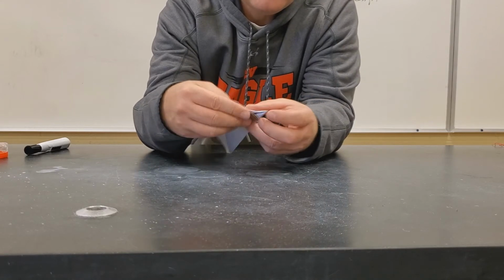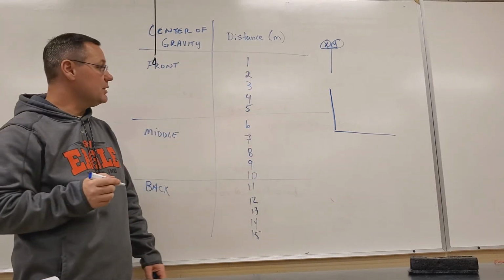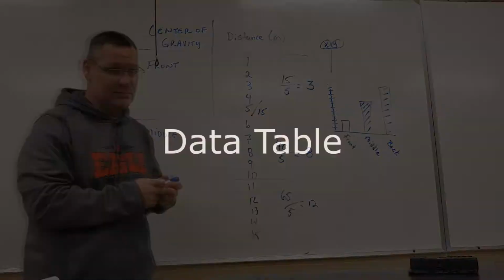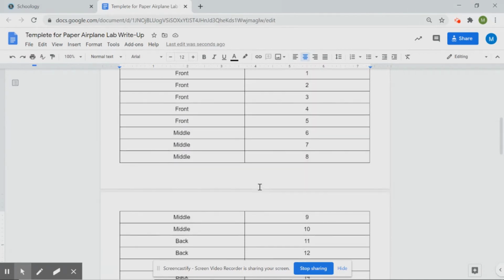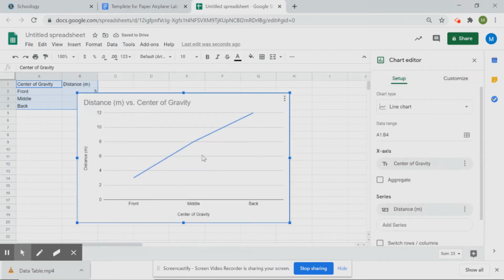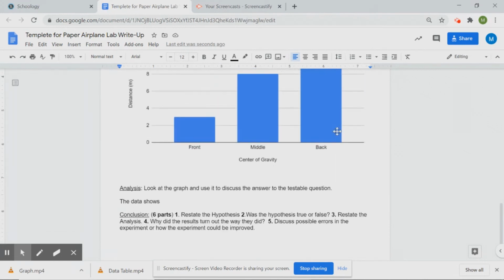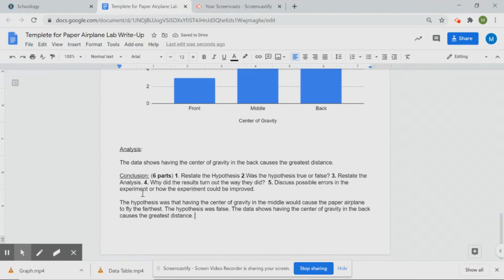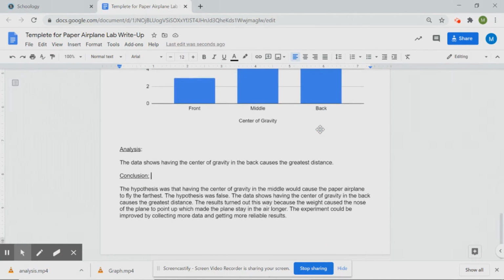Airplane Lab Part 2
Procedure, Data Table, Graph, Analysis, and Conclusion